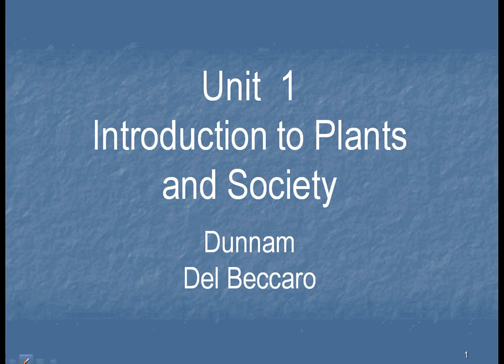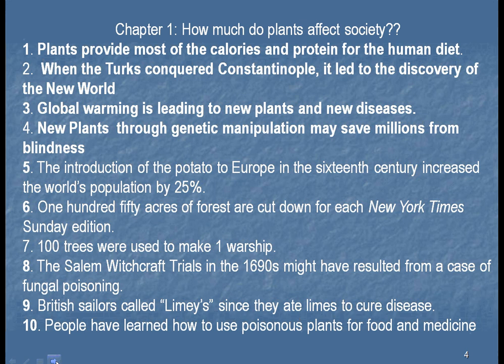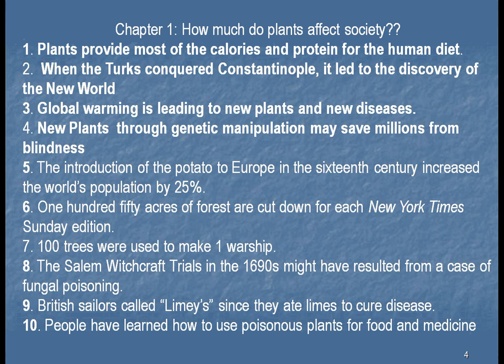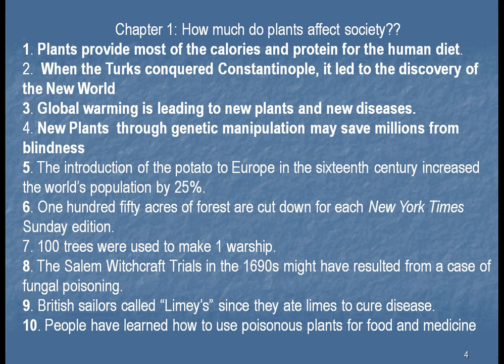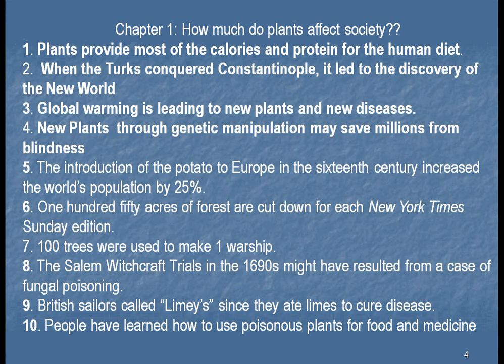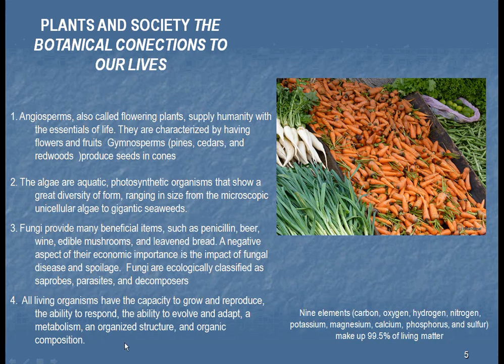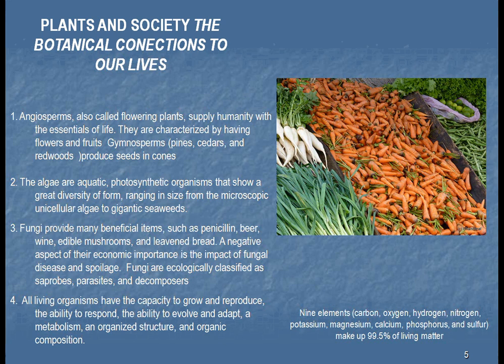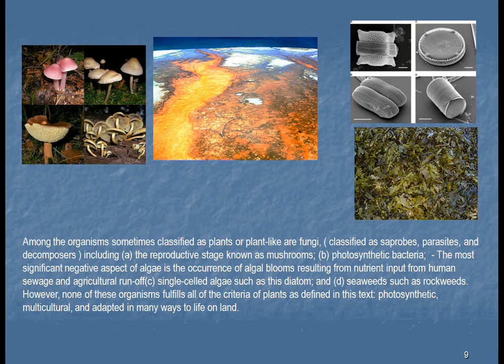HRT125 Unit 1 Part 1: Introduction to Plants and Society